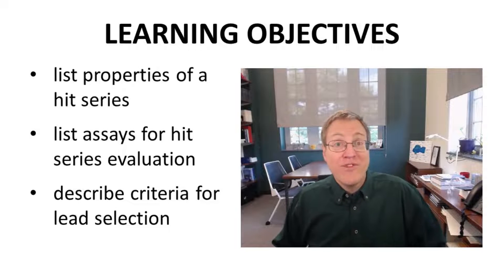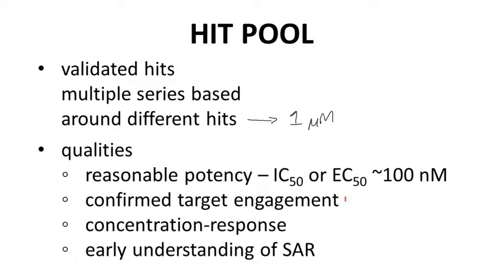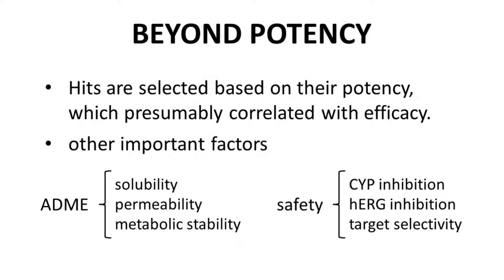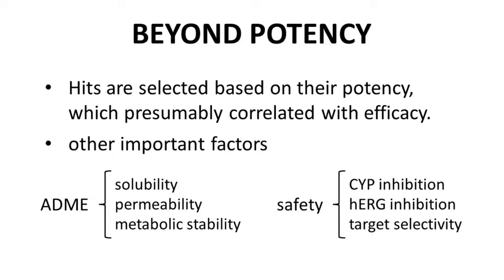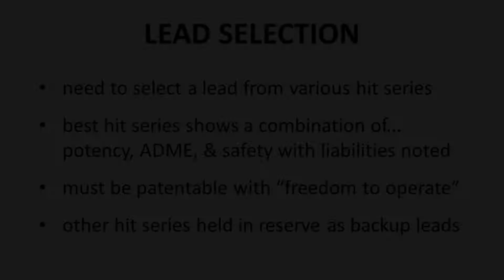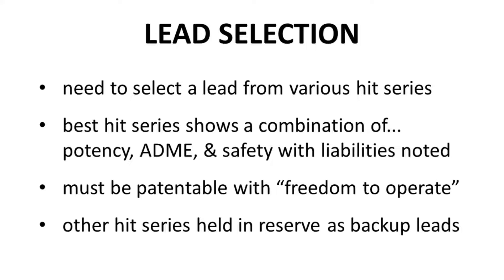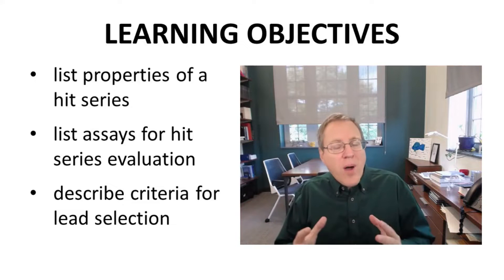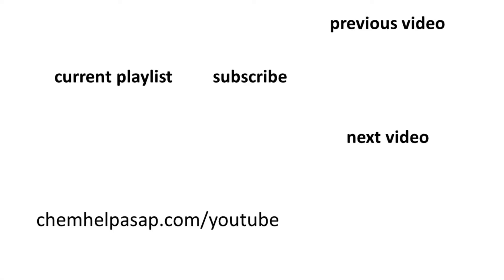selection of a lead from hit series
A number of hits will be elaborated into corresponding hit series.  Compounds from each of these hit series will show a range of properties.  While a typical hit may have an IC50 or EC50 of 1 micromolar, following preliminary SAR studies, the potency of the series may improve to around 100 nanomolar.  The compounds will have confirmed target engagement, appropriate concentration-response, and an early understanding of SAR in the series.
Hits are initially identified based on their potency in a primary assay, so it should not be too surprising that potency across all hit series is likely uniformly promising.  On-target potency will presumably lead to efficacy.  There are other properties, however, that must be considered during lead selection.  ADME properties such as solubility, membrane permeability, and metabolic stability provide early insight into PK behavior of the compound.  Similarly, safety properties can be monitored through inhibition of cytochrome P450 enzymes, inhibition of the hERG channel, and perhaps target selectivity, such as if the target is within a family of targets and selectivity within the family is critical.  All of the ADME and safety properties here can be measured with in vitro assays, so the drug discovery group can very readily gather this information for various lead series.  For example, in a large pharmaceutical company, these types of assays are routinely being performed to support all the various concurrent research programs.
With data in hand on the various hit series, the discovery group will need to pick a series to advance as a lead in the discovery program.  This is the lead selection step.  The best hit series will be selected based on a combination of potency, ADME, and safety results.  The activity in these areas need not be ideal.  All will likely have room for improvement and any serious liabilities, such as hERG channel inhibition, will also be noted as priorities to be addressed during lead optimization.  Another factor must be considered is whether compounds in the hit series can be patented.  The program must find pockets within chemical space that are not claimed by others so that they can have “freedom to operate” (or FTO) as they optimize compounds in the series and hopefully discover a clinical candidate or even an eventual drug.  In general, only one hit series will be advanced as a lead, but other hit series will be held in reserve as potential backup leads in case the selected lead cannot be adequately optimized.